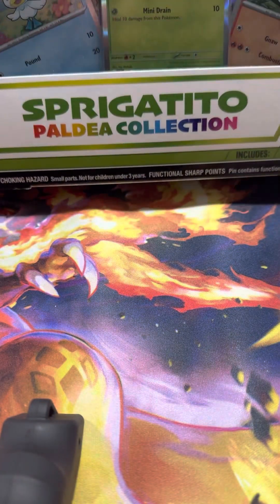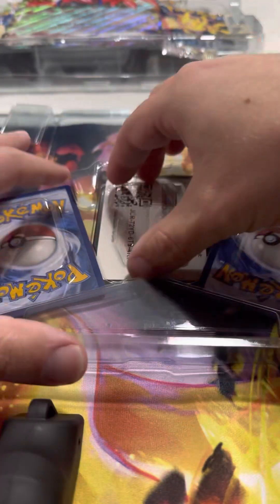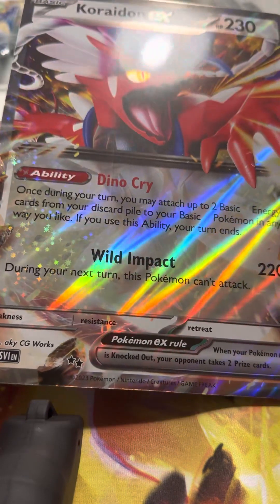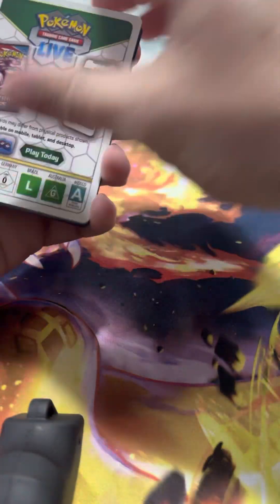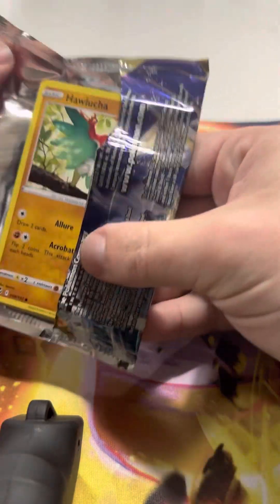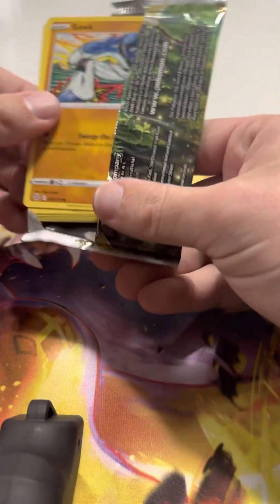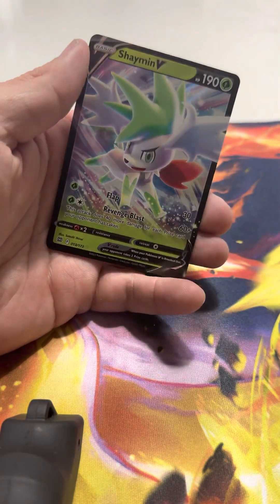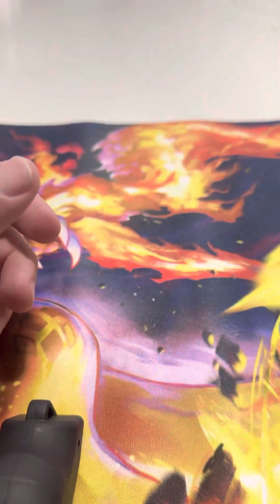Pokémon Box Opening - Paldea Collection!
Today we open up the Paldean collection! Do you guys like the new silver borders?